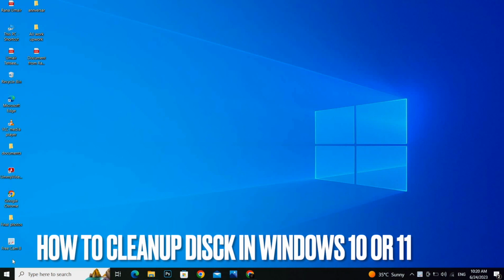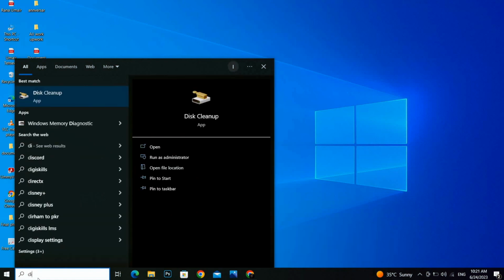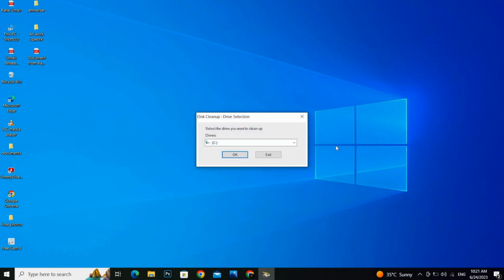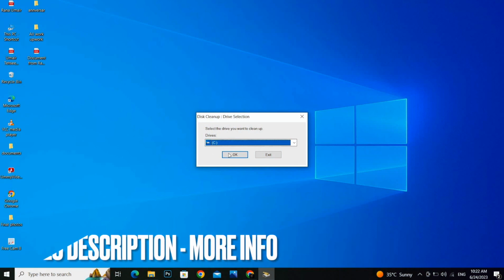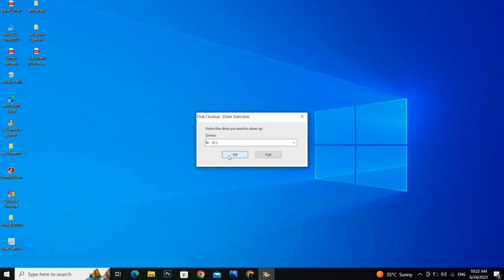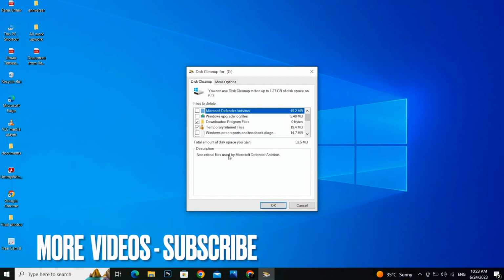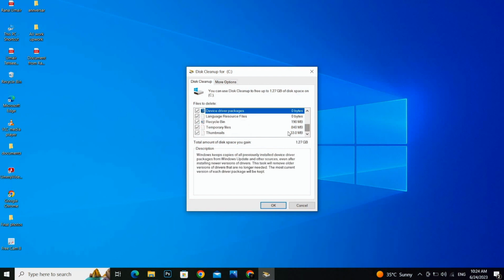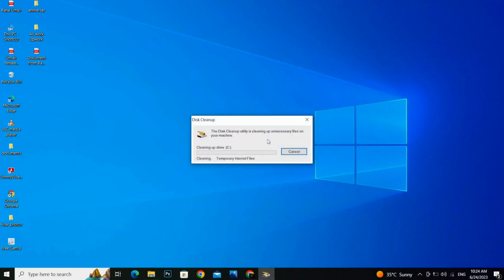✅ How To Cleanup Disk In Windows 10 Or 11 🔴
About this tutorial:

Both Windows 10 and Windows 11 are operating systems developed by Microsoft. Here are some key points about each version:

Windows 10:

Release: Windows 10 was released in July 2015 as the successor to Windows 8.1.
Familiarity: It retains the traditional desktop layout with the Start Menu, taskbar, and desktop environment similar to earlier versions of Windows.
Features: Windows 10 introduced features like Cortana (digital assistant), Microsoft Edge browser, virtual desktops, the Action Center for notifications, and the ability to run Universal Windows Platform (UWP) apps.

Windows 11:

Release: Windows 11 was announced by Microsoft in June 2021 and is expected to be released to the general public later in 2021.
Redesigned Start Menu: Windows 11 introduces a centered Start Menu, which is different from the left-aligned menu in Windows 10. The overall design is more centered, simplified, and visually appealing.

Get in touch!